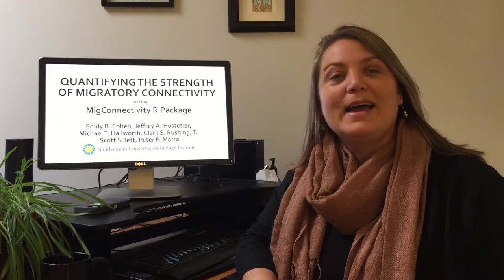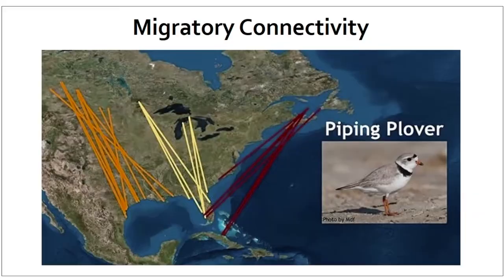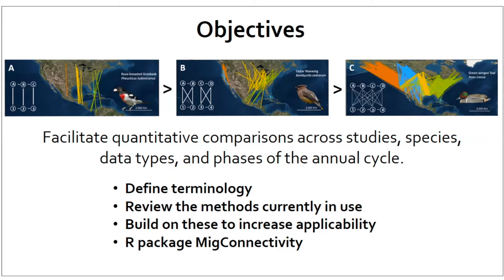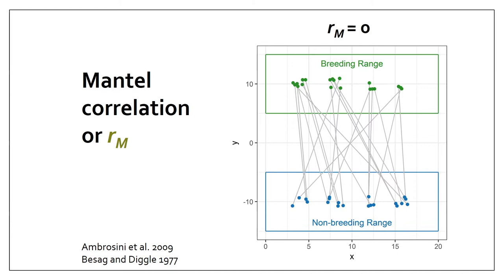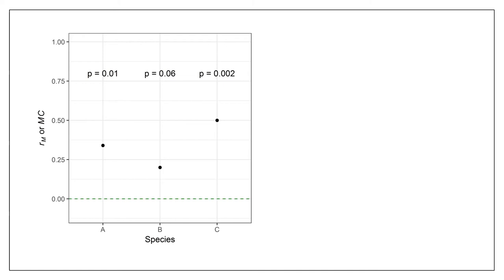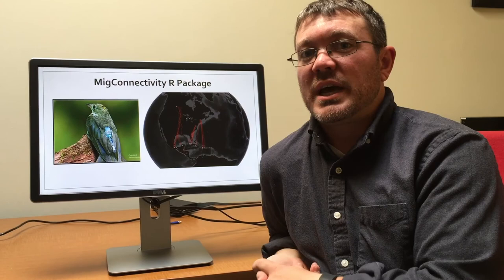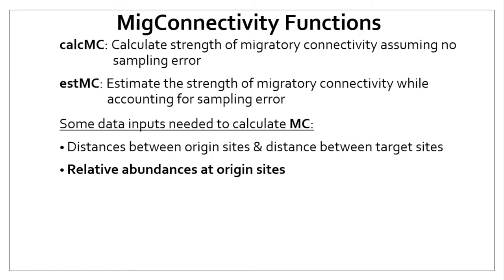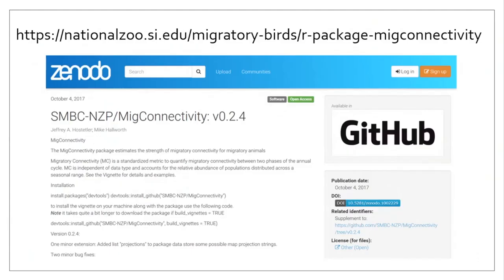How Can We Quantify the Strength of Migratory Connectivity?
Emily Cohen, Jeffrey Hostetler and Michael Hallworth explain what migratory connectivity is and how the methods in their new article - 'Quantifying the strength of migratory connectivity' - can help you to study it. They also introduce and give a quick tutorial on their new R package MigConnectivity.